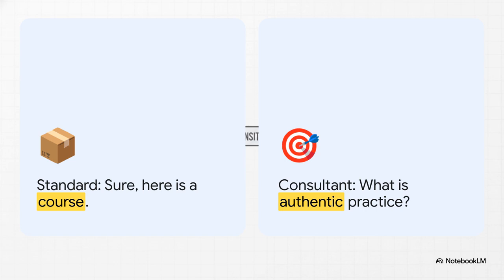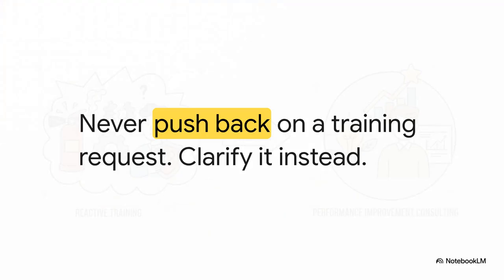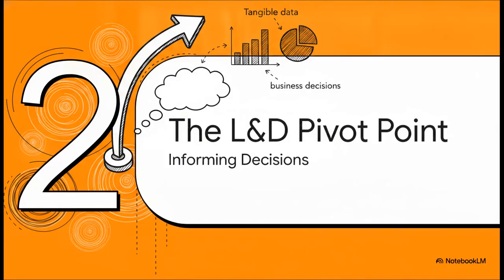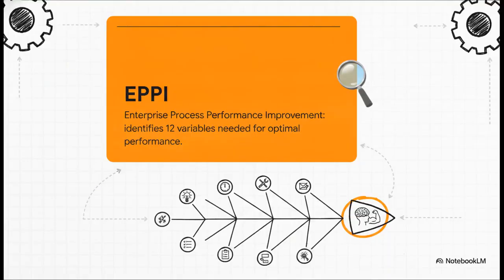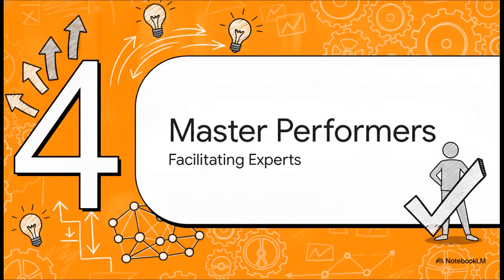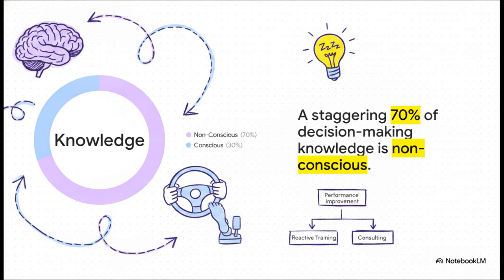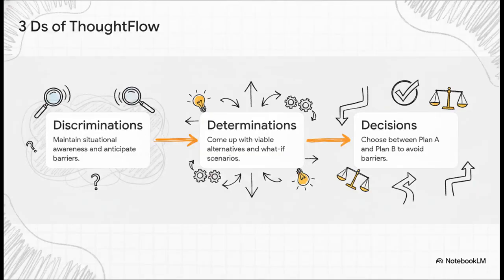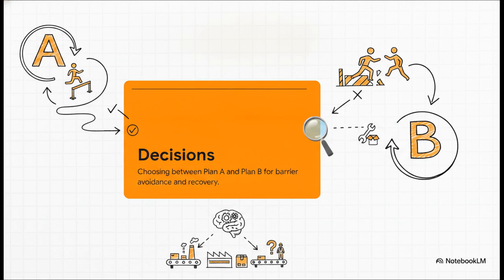The Golden Path to Performance Improvement Consulting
Flipping a Request for L&D on knowledge, skills, behaviors or competencies 'out of context' to one with a Performance Orientation. And then maybe skipping L&D entirely, or solely.

This video was created by Google's Notebook LM based on '50' Resources on my 'EPPI-PACT Guidance Bot' - where a few of those resources are a single PDF composed of 25+ sources merged into one PDF. So there are over 200 resources feeding the EPG Bot

The BOT is intended to allow users to 'interrogate' Guy W. Wallace about his EPPI and PACT methodologies.

See the 2026 book, The Golden Path to Performance Improvement Consulting